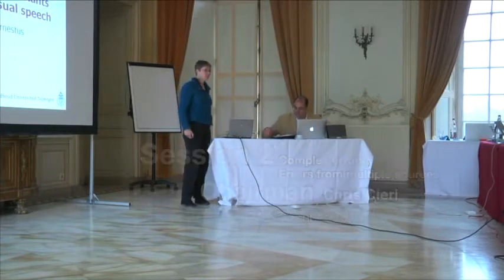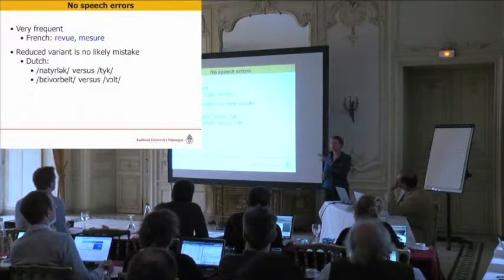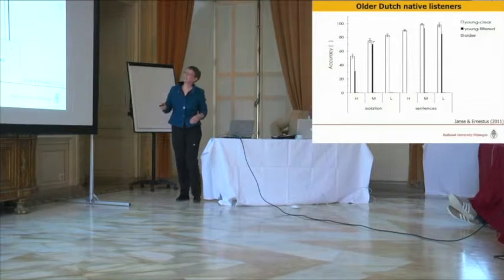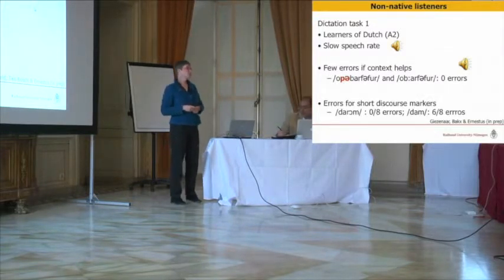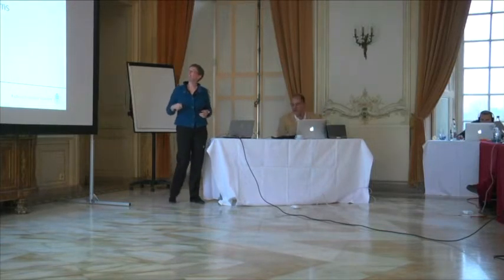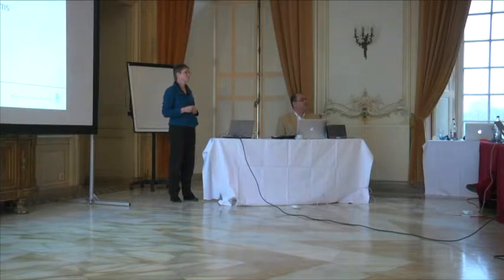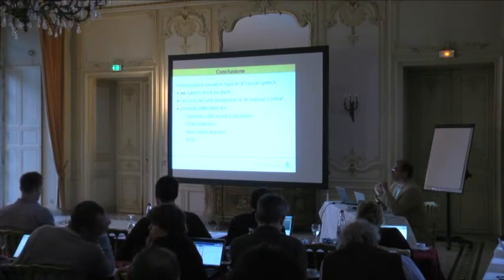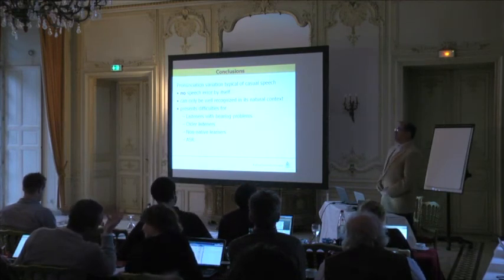ERRARE 2013 Mirjam Ernestus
Mirjam Ernestus

Errors induced by pronunciation variants typical of casual speech